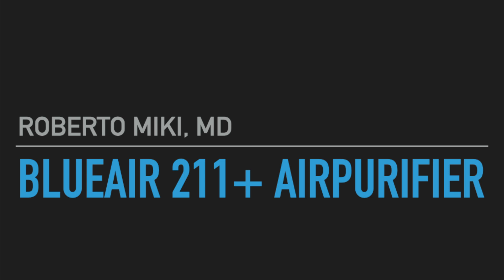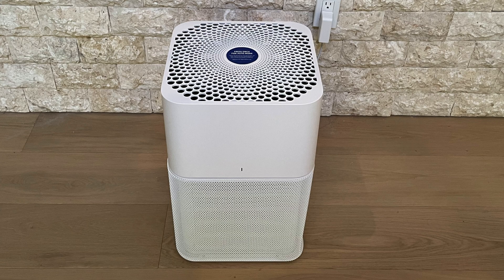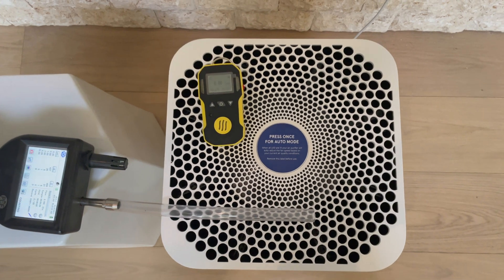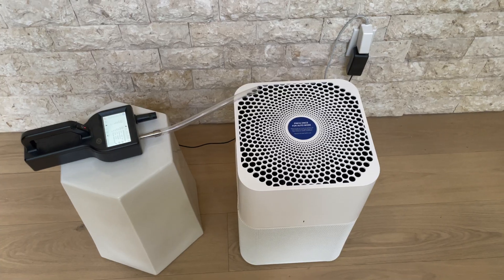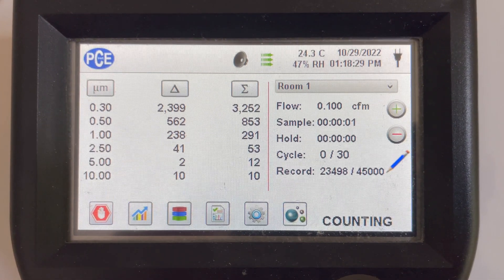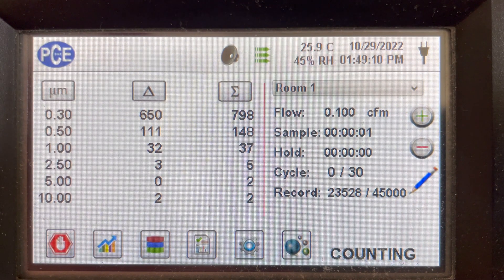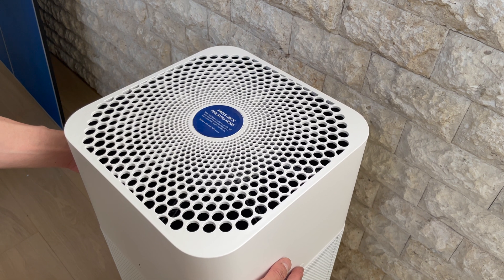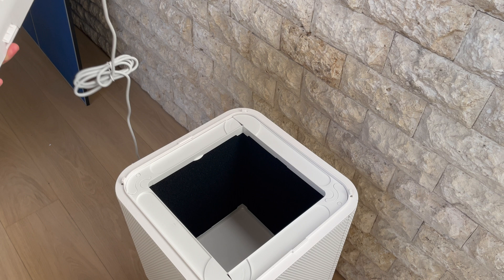Blueair 211+ Airpurifier Testing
This airpurifier was purchased on Amazon.

We tested this air purifier to see if it lives up to its advertising and labeling. We also checked for ozone.

There is a misstatement in the video. The machine does have an ionizer. No ozone production was found by this air purifier.

For the particle count portion of the testing, we use a NIST certified particle counter from PCE.

This is a mask we tested from Honeywell using the PCE particle counter.

The ozone meter was from forensic detectors.